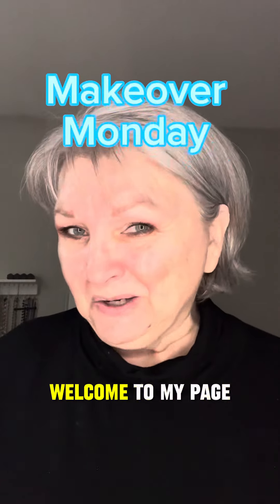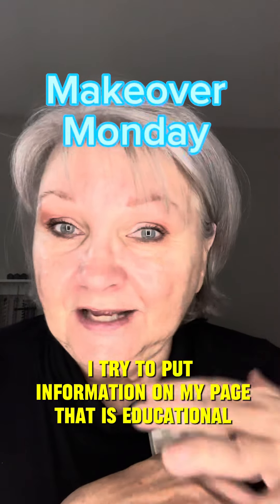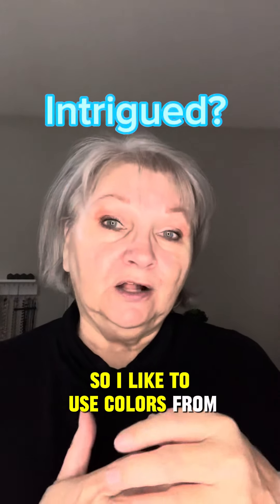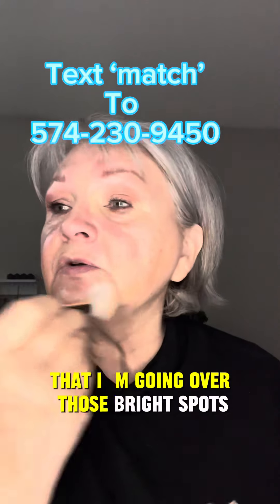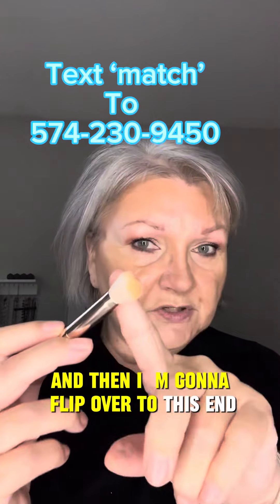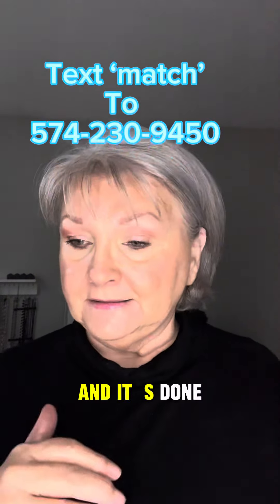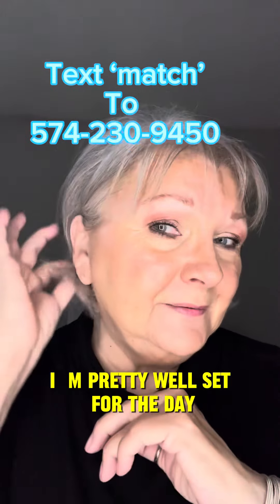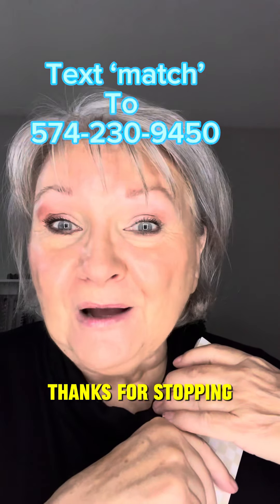Monday Makeover with Seint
I’m 72 years old and I love Seint makeup.  Have you lost the glow from your complexion?  Are you still using the same makeup you have for years?  Join me as we make the BEST time of our lives the prettiest!